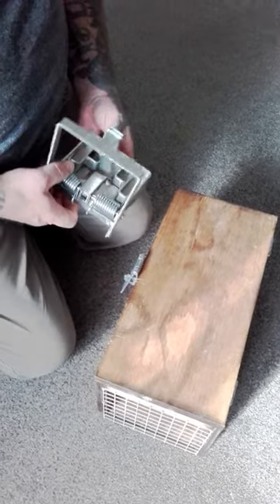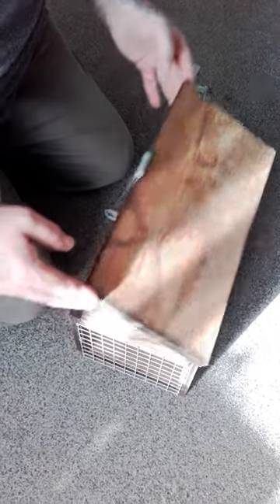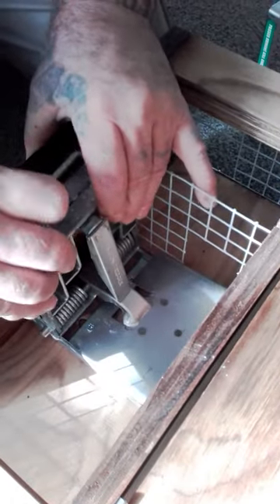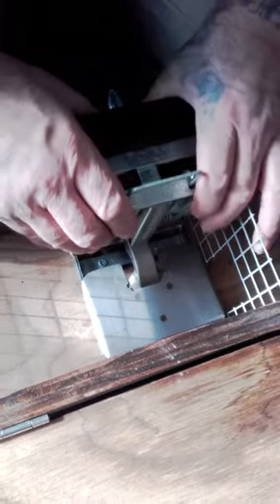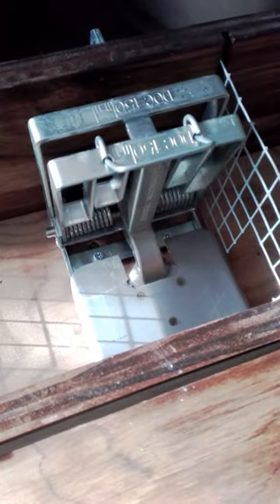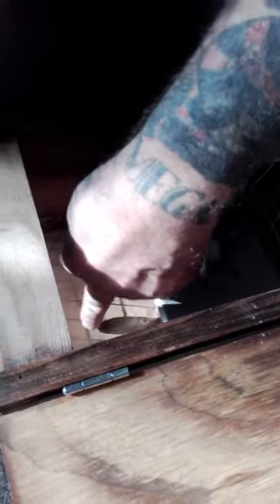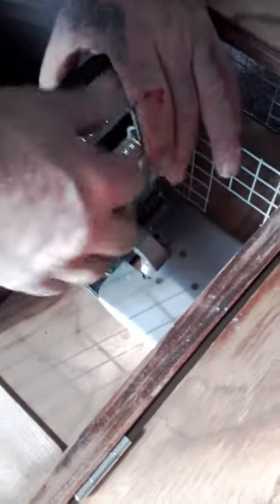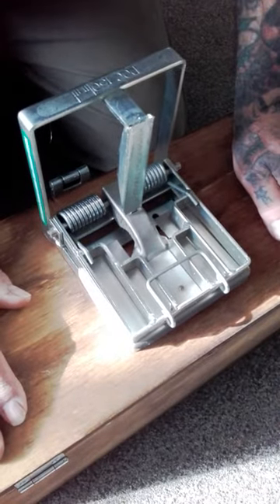Setting the doc150 stoat squirrels trap